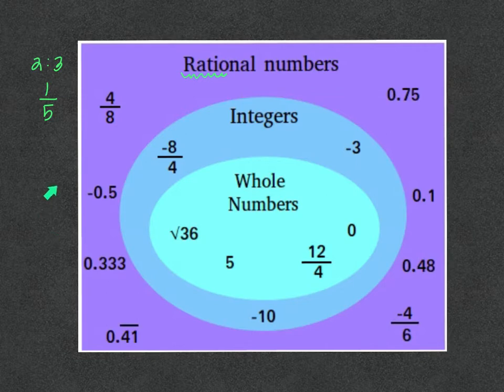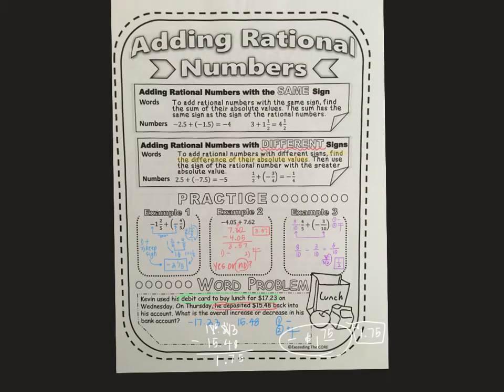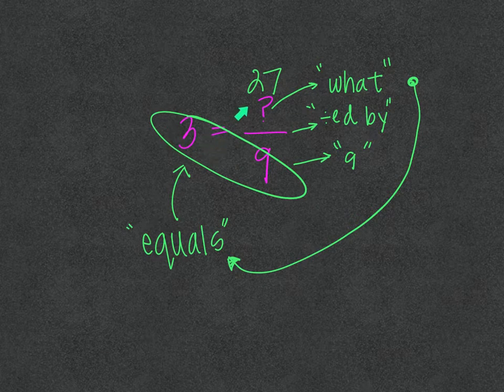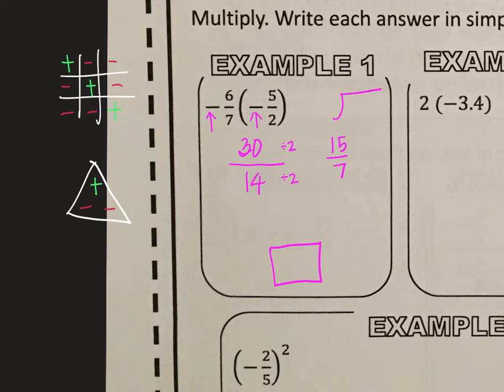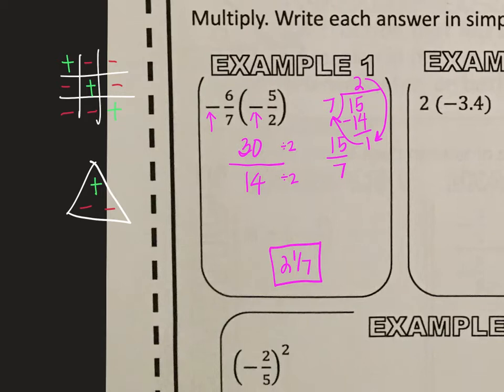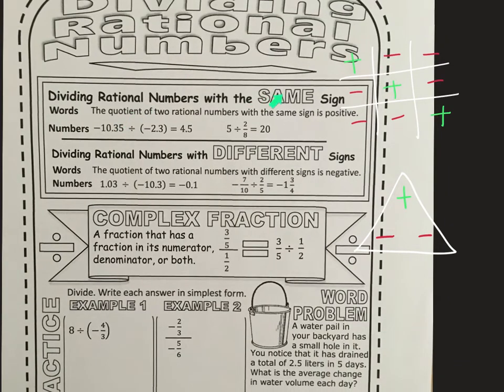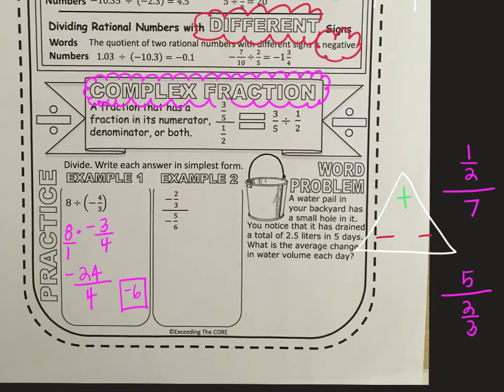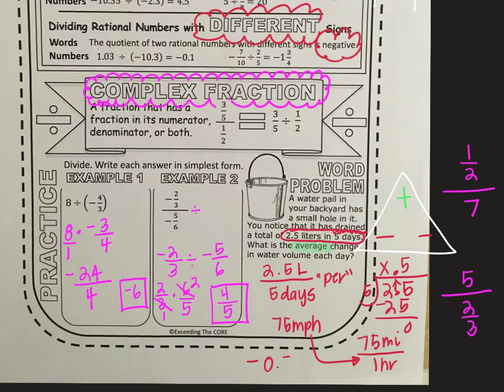Rational Numbers and Operations